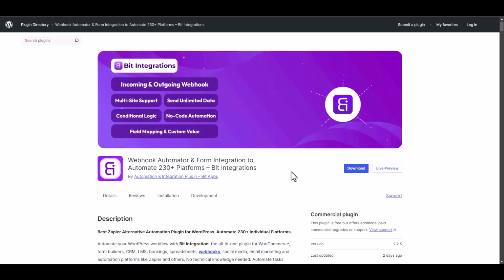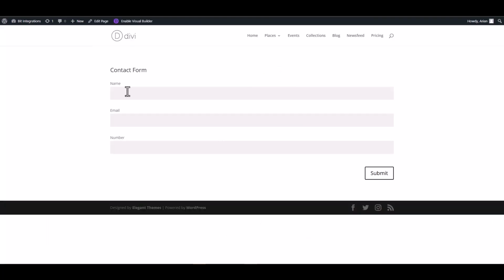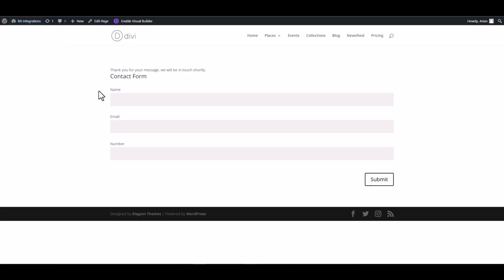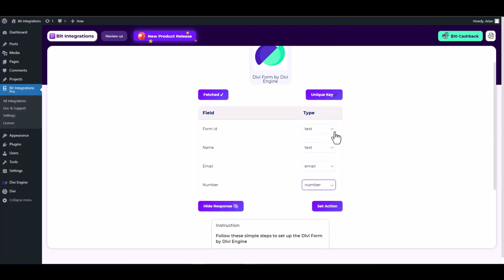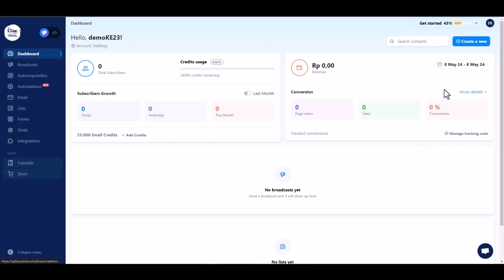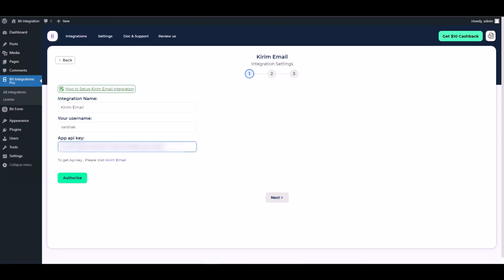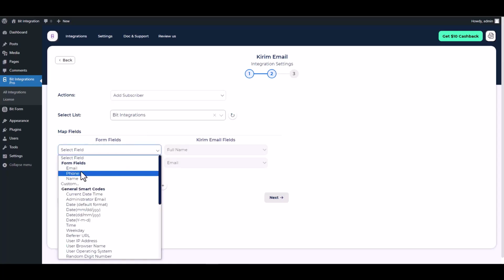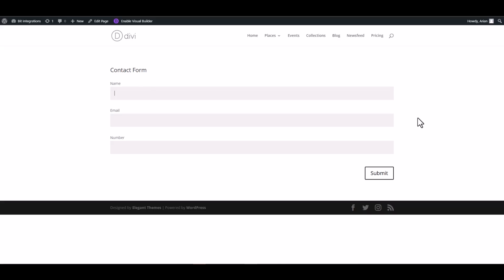Integrating Divi Form Builder with Kirim Email | Step-by-Step Tutorial | Bit Integrations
🔗 Ready to enhance your email marketing efforts with seamless automation? Join us on our YouTube channel for an in-depth tutorial where we demonstrate the integration of Divi Form Builder with Kirim Email using the Bit Integrations WordPress plugin. Learn how to effortlessly connect these two tools to automate your email campaigns and manage your contacts efficiently.

Follow along as we guide you through the step-by-step process of integrating Divi Form Builder with Kirim Email, enabling you to automate your email workflows, enhance customer engagement, and boost productivity. Say goodbye to manual email tasks and welcome automated workflows for increased efficiency.

Key Highlights:
✅ In-depth walkthrough for integrating Divi Form Builder with Kirim Email using Bit Integrations for WordPress.

Whether you're a web designer, business owner, or form-building enthusiast, this integration empowers you to seamlessly merge Divi Form Builder with Kirim Email. Watch now to revolutionize your form-building efforts!